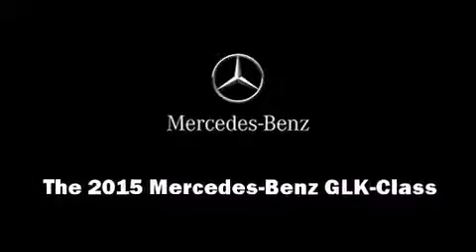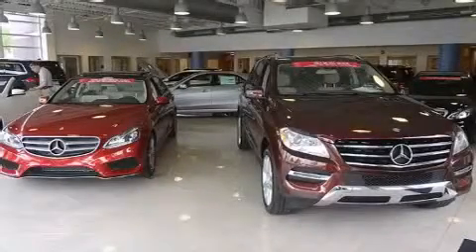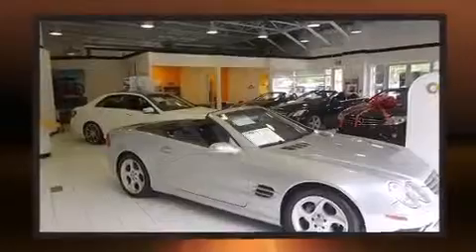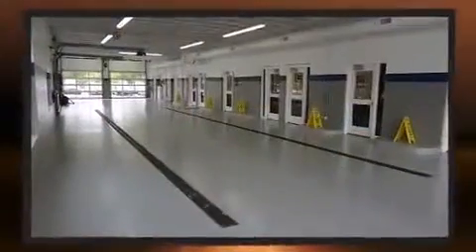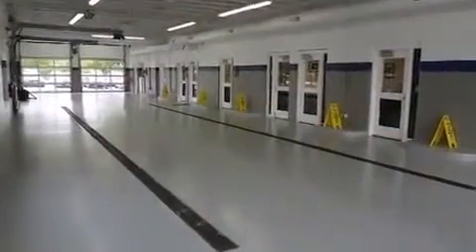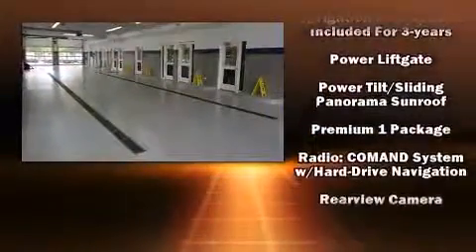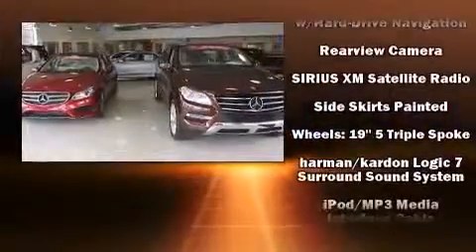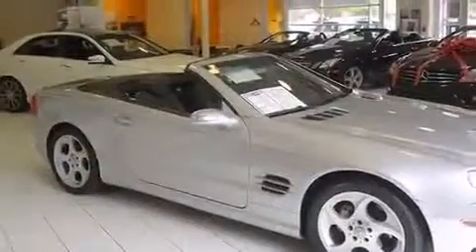2015 Mercedes Benz GLK Class GLK350 4MATIC 360p 5